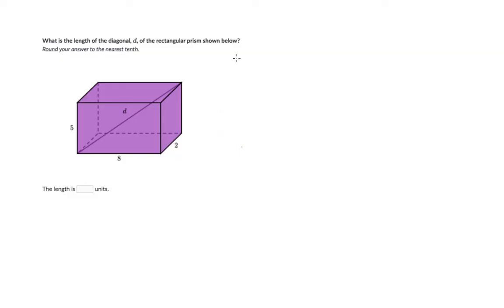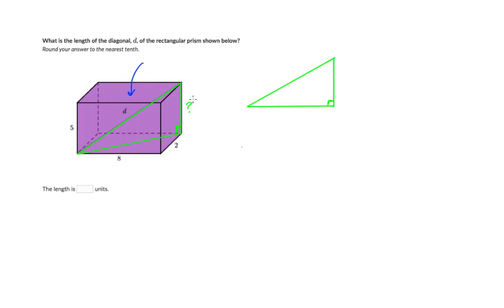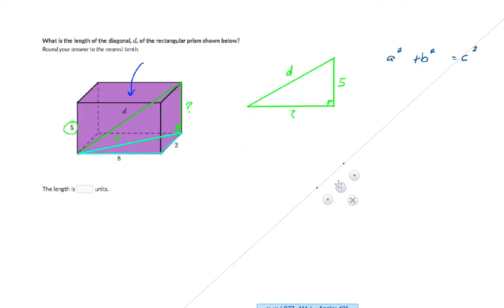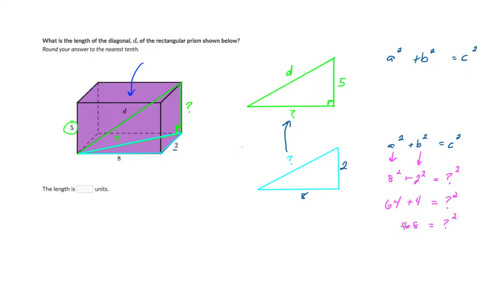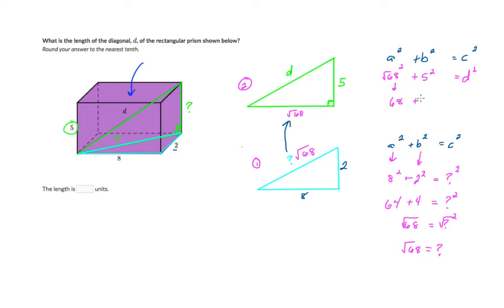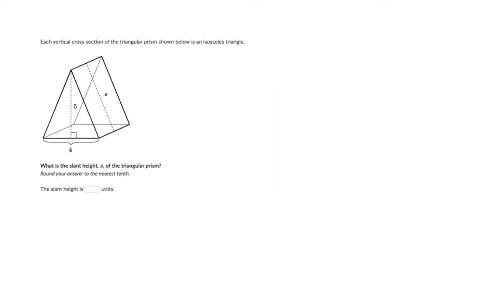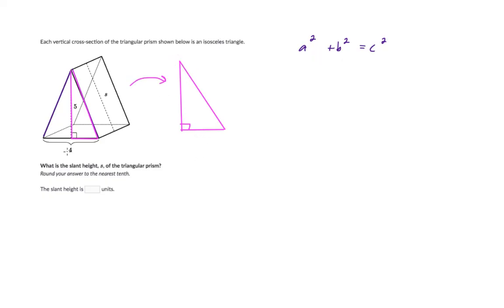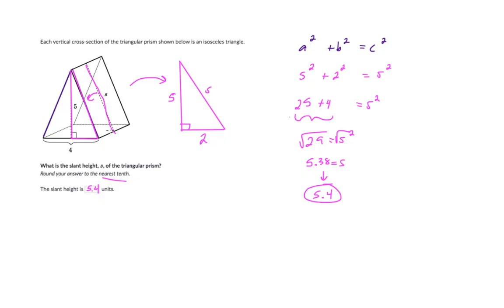Pythagorean Theorem 3D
In this video I show how you can use Pythagorean Theorem to find missing side lengths in 3D shapes